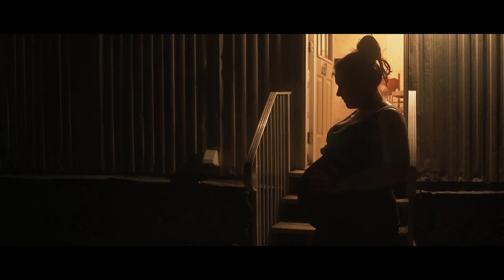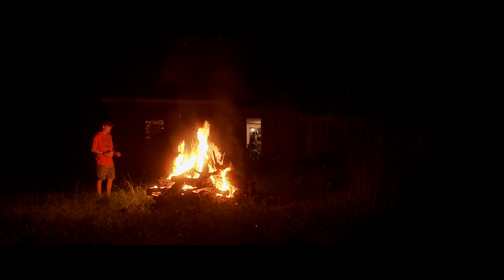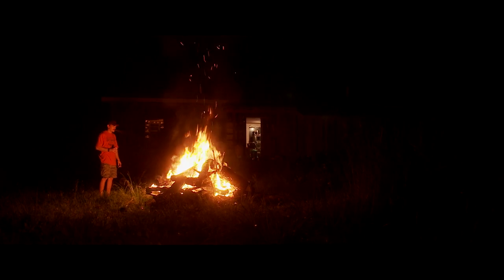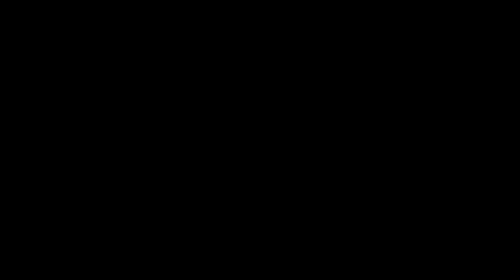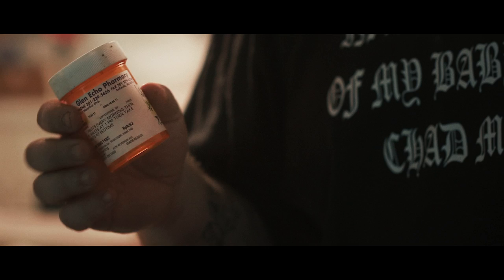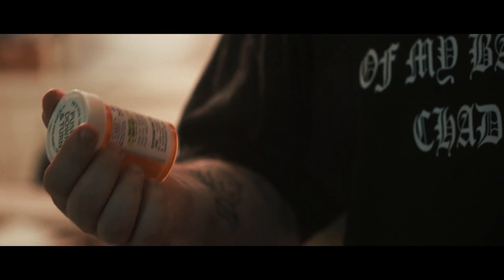Oxyana | trailer Tribeca Film Festival 2013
Genre: documentary
Regie / directed by: Sean Dunne
Kinostart Deutschland: TBA
Kinostart USA: 2013
offizielle Filmsite: http://

Verwendung mit freundlicher Genehmigung von
used with authorization